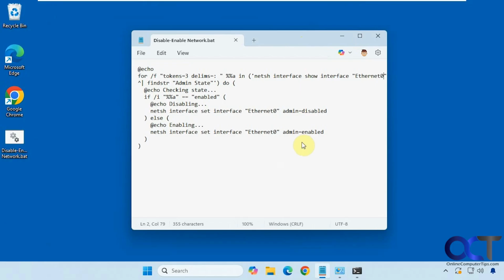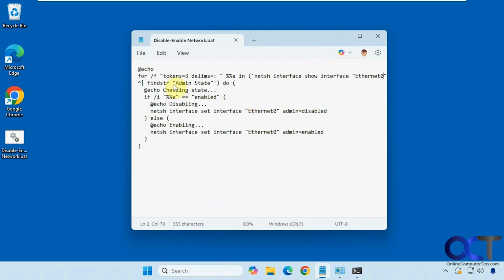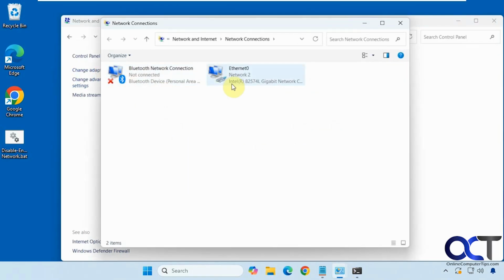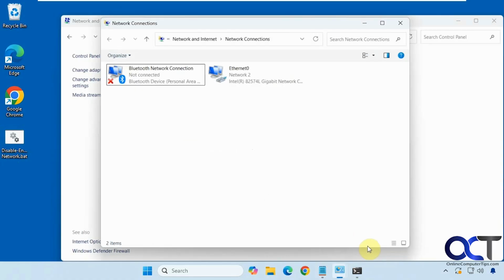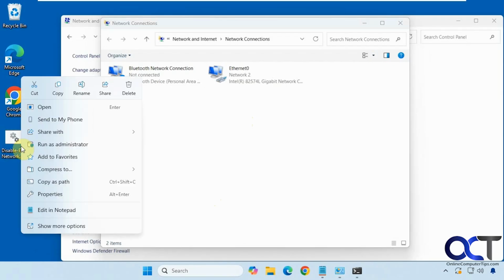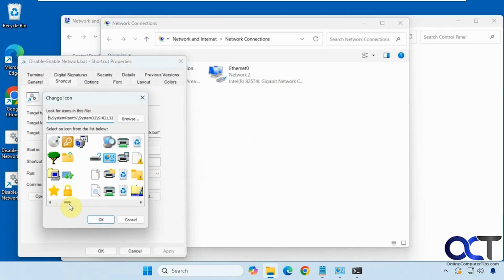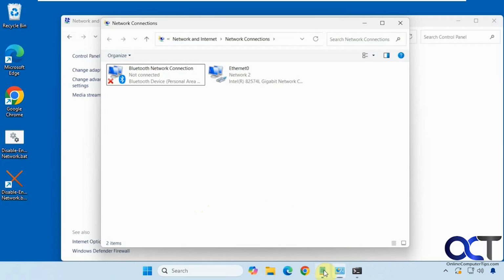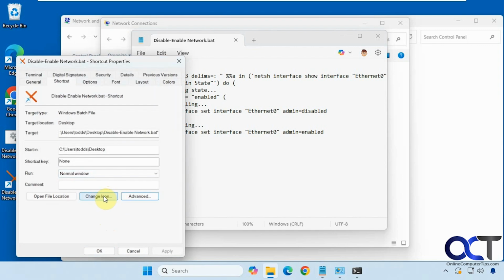How to Create a Disable or Enable Network Adapter Shortcut in Windows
If you often have the need to disable and enable your network adapter, whether its ethernet or wireless, you can easily do so by making a batch file that you can then run to enable or disable the adapter on command. You can also make a shortcut for it for faster access or even use it for some type of scheduled task etc.

Here is the text for the batch file. Just replace Ethernet with the name of your network or wireless adapter in all three places.

for /f "tokens=3 delims=: " %%a in ('netsh interface show interface "Ethernet" ^| findstr "Admin State"') do (
  @echo Checking state...
  if /i "%%a" == "enabled" (
    @echo Disabling...
    netsh interface set interface "Ethernet" admin=disabled
  ) else (
    @echo Enabling...
    netsh interface set interface "Ethernet" admin=enabled